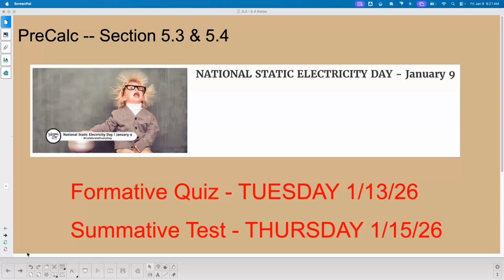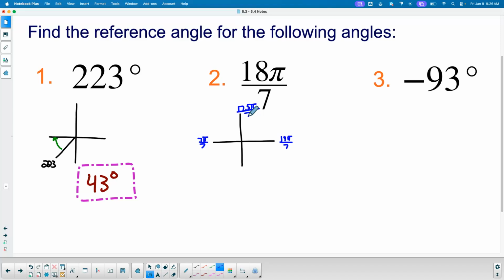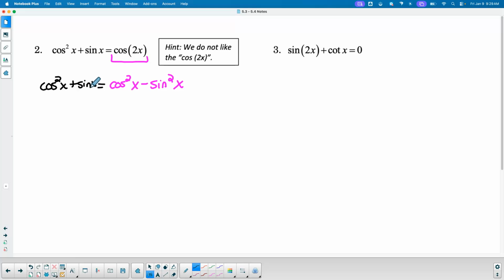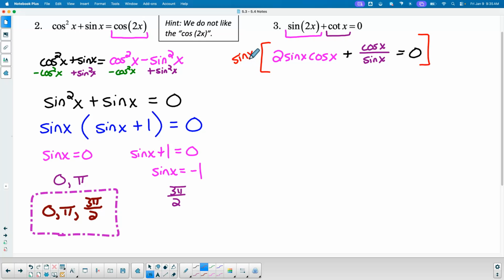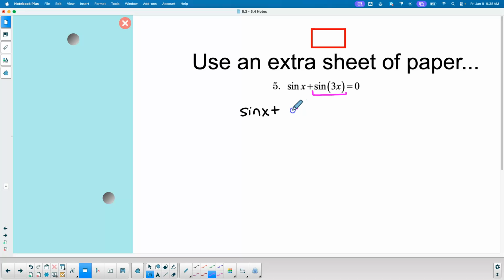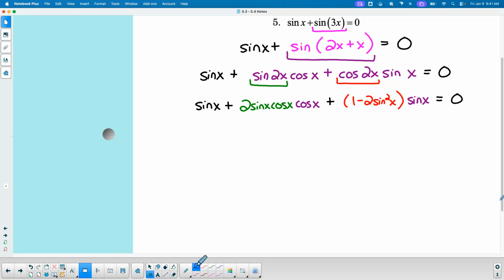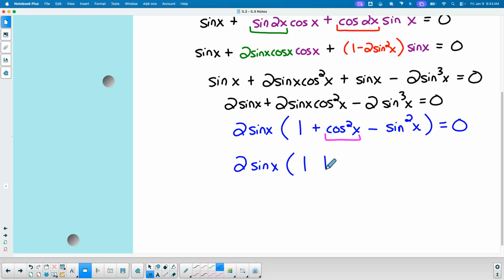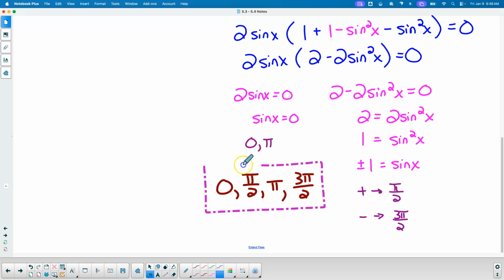Jan. 9 - 5.3 & 5.4 Notes Day Three